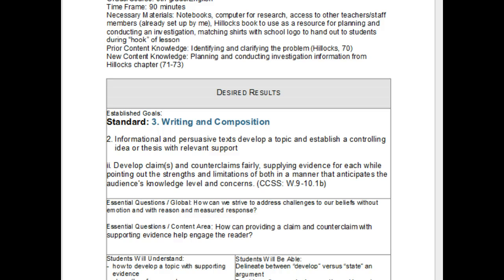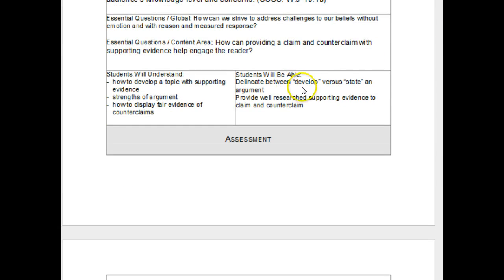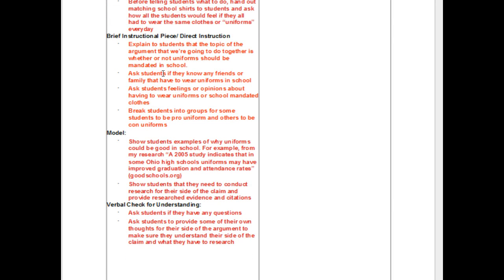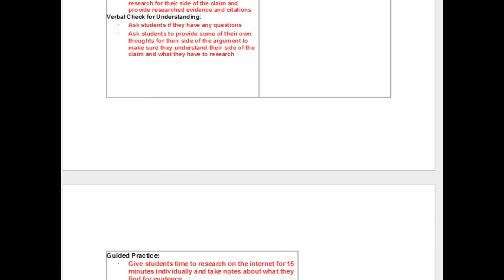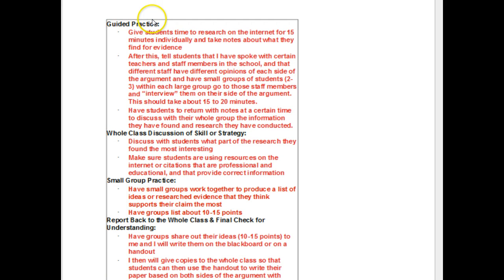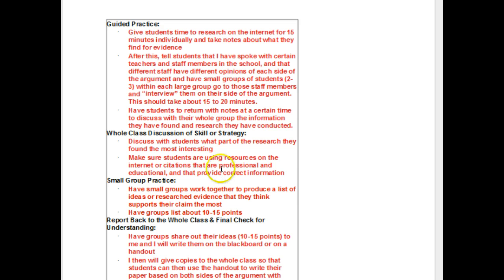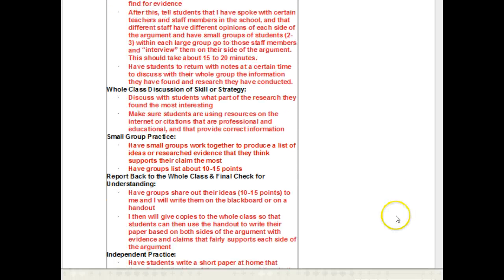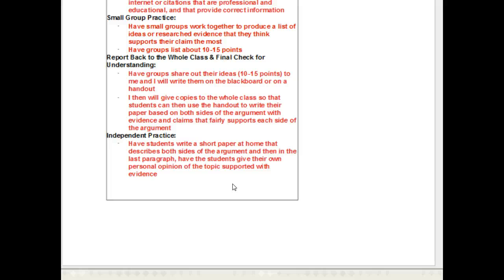Wasserman LP 4